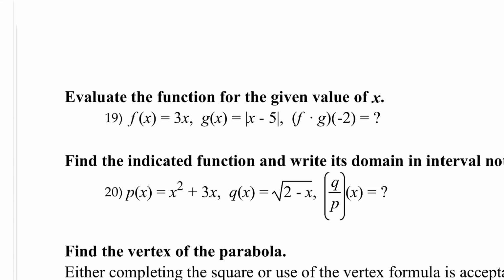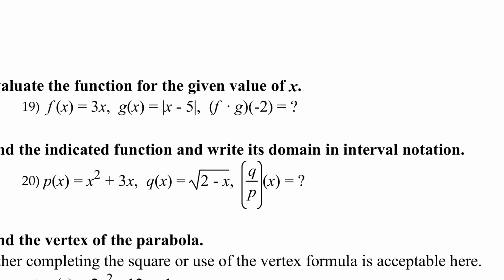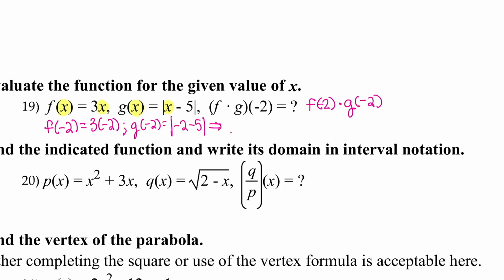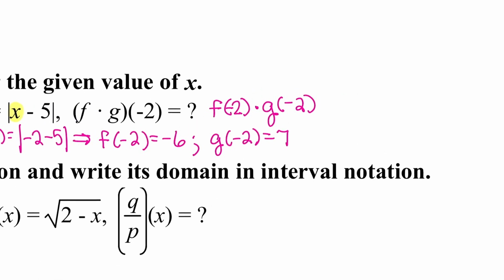Function Evaluation & Operations with Functions | Step-by-Step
Need help evaluating functions and performing operations with them? In this lesson, I'll show you how to evaluate functions, then add, subtract, multiply, and divide functions while identifying any necessary domain restrictions.

In this video, you'll learn how to:

Evaluate functions by substituting values for the variable
Find f(x), g(x), and function values like f(3)
Add and subtract functions
Multiply functions
Divide functions and simplify the result
Identify domain restrictions when dividing functions

This lesson is perfect for students taking Algebra 2, Precalculus, College Algebra, or preparing for the ACT, SAT, PERT, Accuplacer, and other college placement exams.

If your student needs more help, I offer:
• 1:1 tutoring (in-person & online)
• ACT/SAT prep sessions
• Homework help